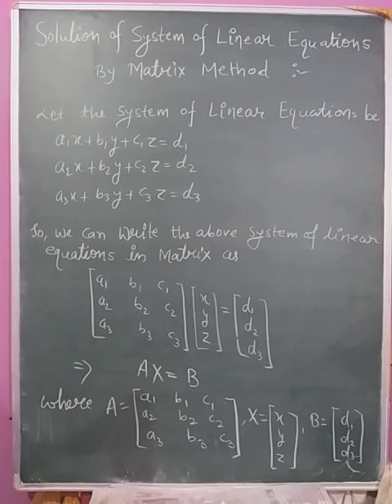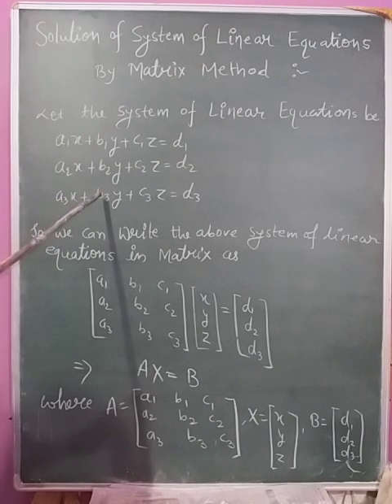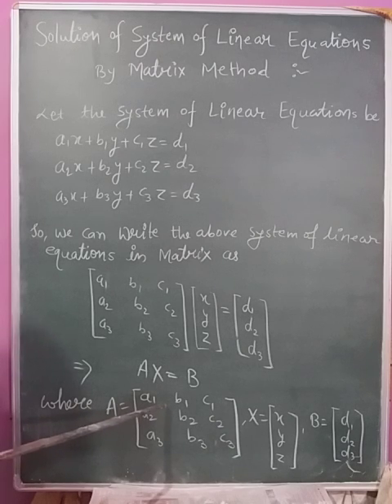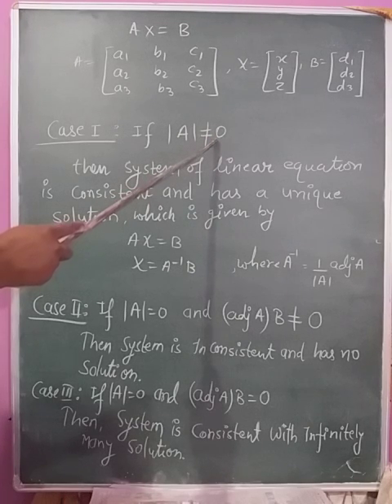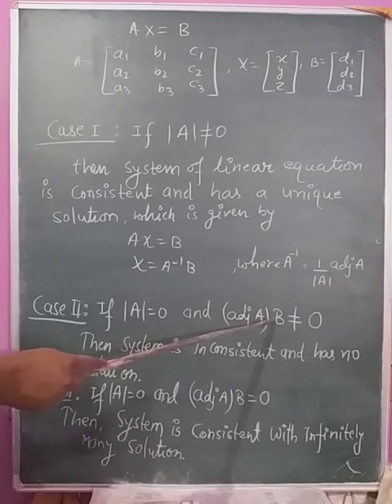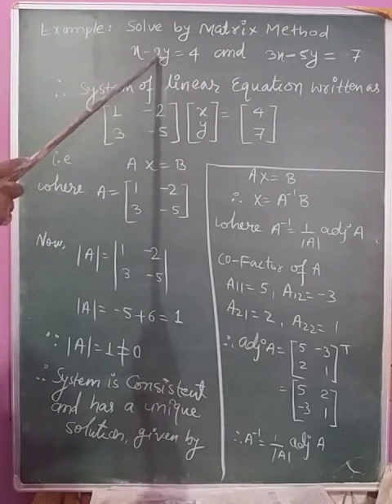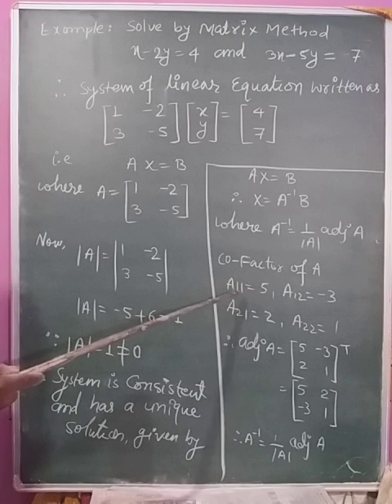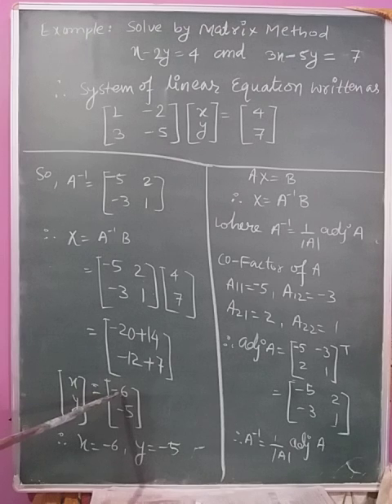Class 12: Lesson 4: Solution of System of Linear Equations By Matrix Method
Maths By GANESH GORAI